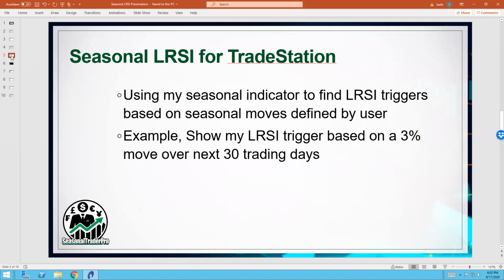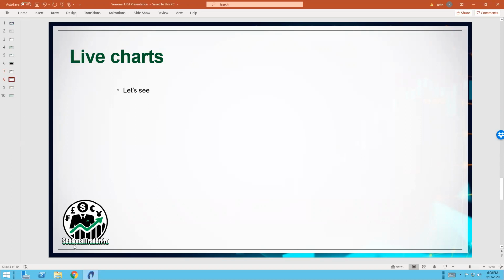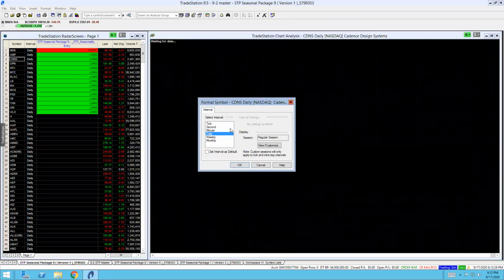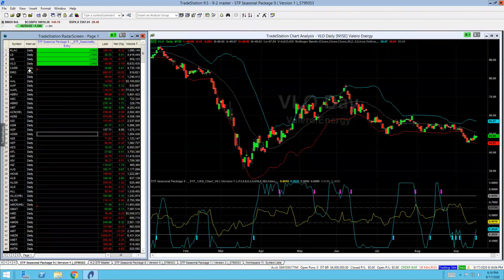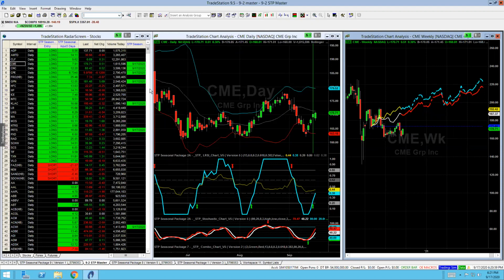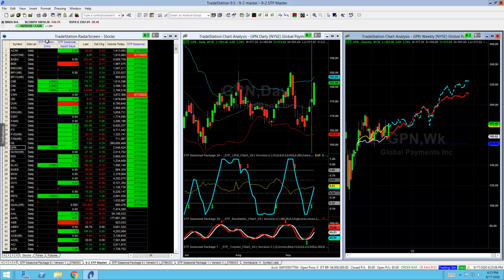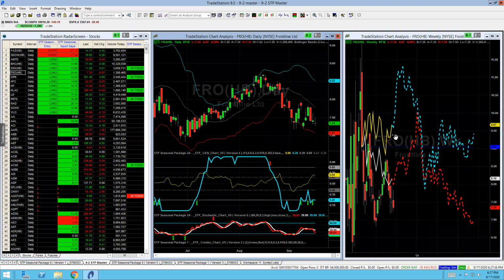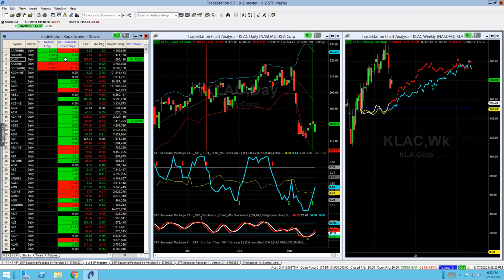Using Dr. Keith's Seasonal LRSI to Find Big Seasonal Moves (for TradeStation)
Learn how to use the Seasonal LRSI in searching for the high probability trades for hundreds of instruments to find the perfect trigger in just seconds for TradeStation

Serving the finance industry for a span of more than 12 years, Dr. Keith’s strongest suit is trading seasonality and applies his extensive knowledge of seasonality in every distinctive line of trade. Fascinated with the idea of the seasonal concept and extensive back-testing, he serves with an aim to create results with greater than 90% probability of success. He excels in the art of establishing solid risk parameters and high-profit ratios and is always on the lookout for enhancing his knowledge of new trading constraints. Dr. Keith publicized Right Line Trading at the start of the year 2018 and continues to evolve as a finance and trading expert and business leader.